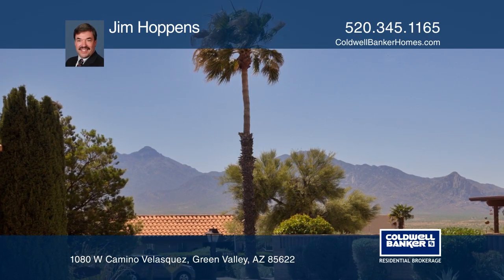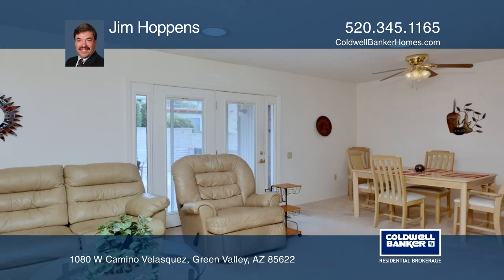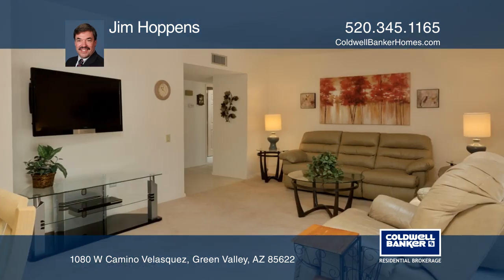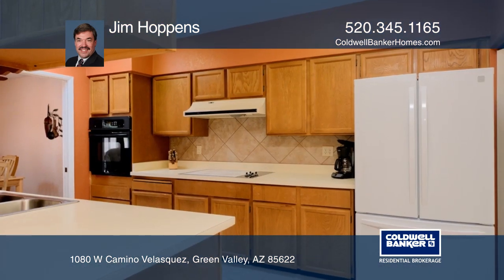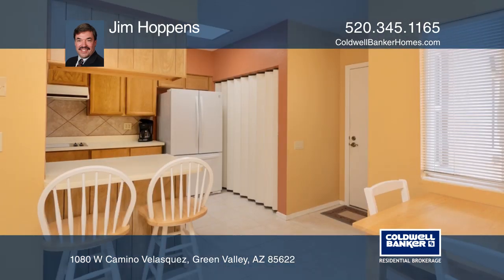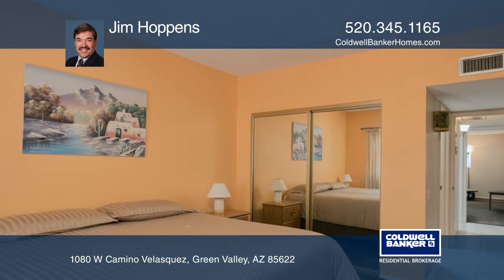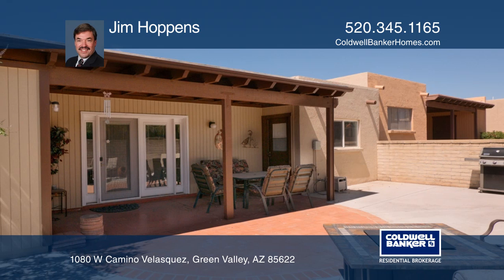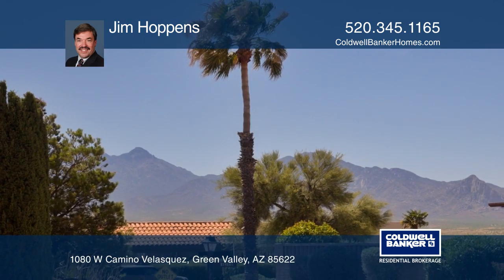1080 W Camino Velasquez Green Valley, AZ | ColdwellBankerHomes.com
1080 W Camino Velasquez, Green Valley, AZ

 You will enjoy the mountain views from the front seating area or from the low maintenance back yard. This well-maintained two bedroom, two bath and 1-car garage home comes fully furnished and is ready to move in. Updates include new windows installed in 2015, new water heater installed in 2019 and